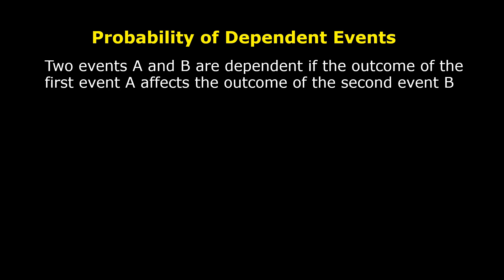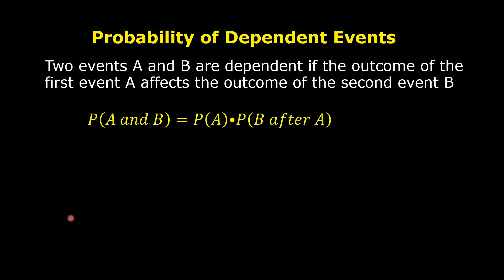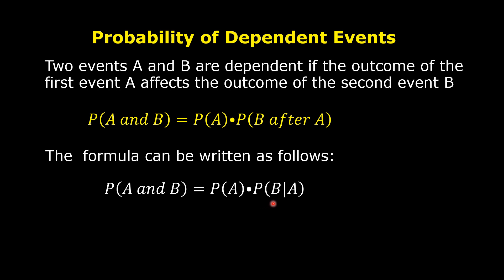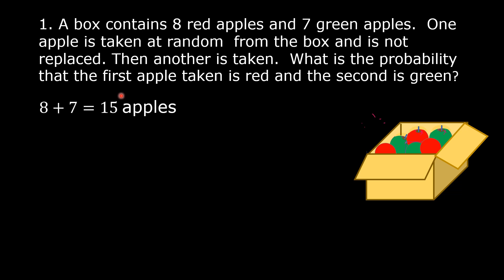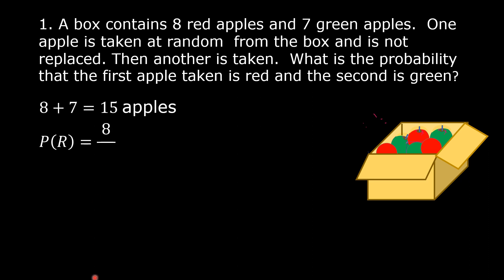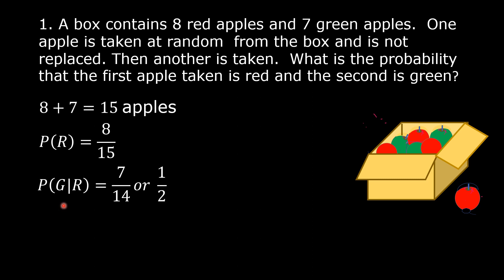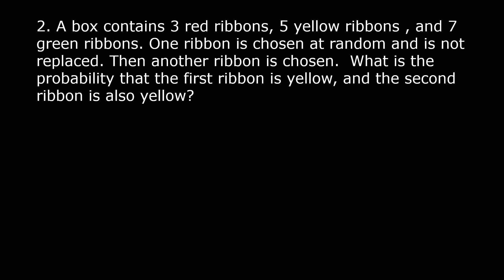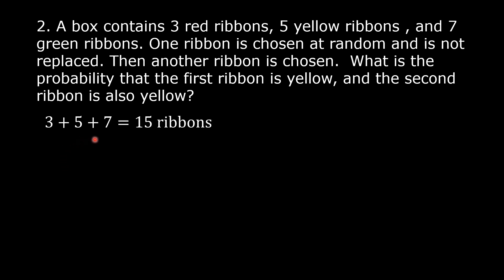Probability of Dependent Events | Math Video Central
How to solve for the probability of dependent events is explained in this video. Example problems with solutions are given in the problem.